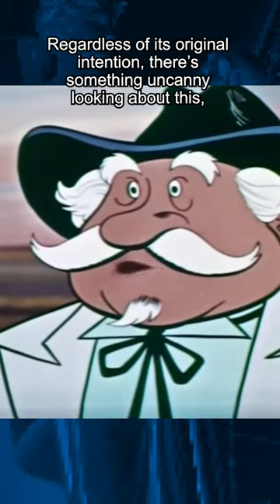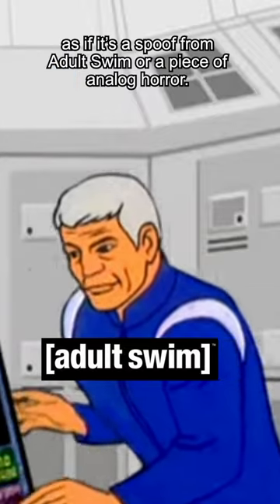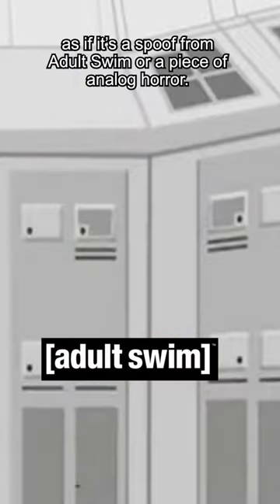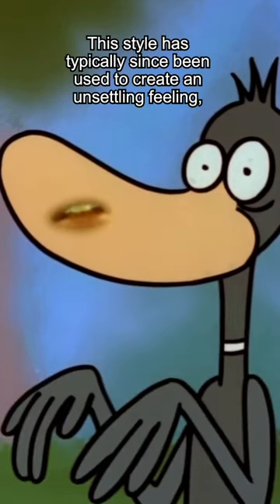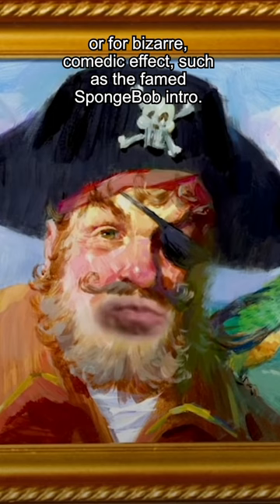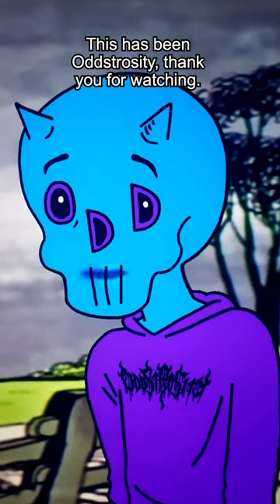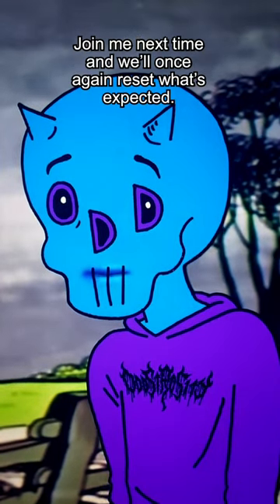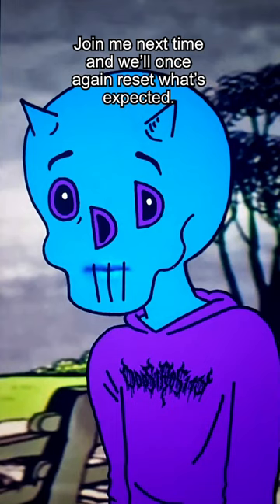Clutch Cargo and Syncro-Vox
The characters in this cartoon having live-action human mouths may seems a bit uncanny, but it was a beloved action adventure show in the 50s/60s called Clutch Cargo. This is Oddstrosity, let's reset what's expected.

This is a small, new channel all done by one person, and I'd really appreciate the support.